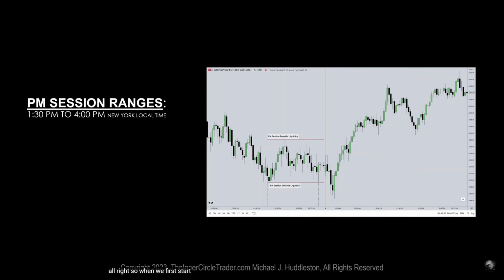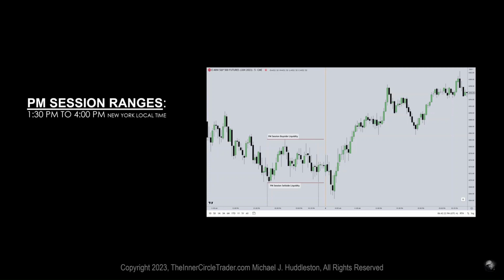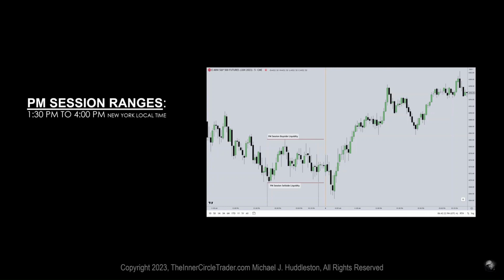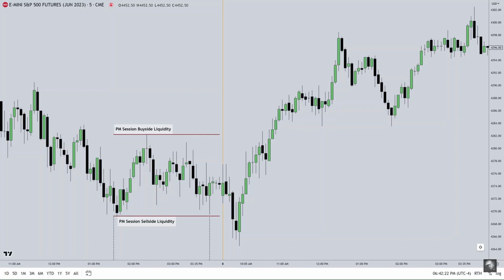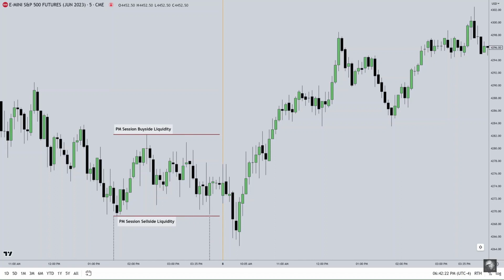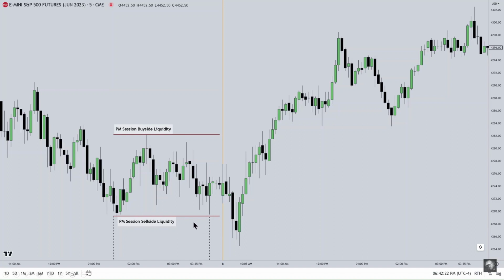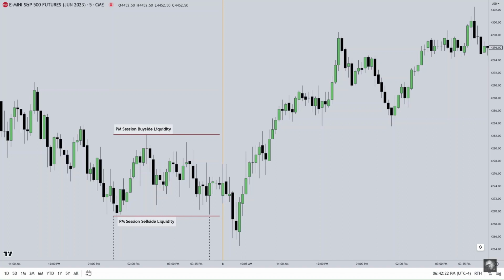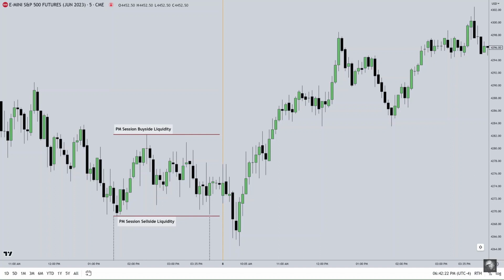ICT Concept - One Setup For Life - PM Session Ranges [ RTH ]